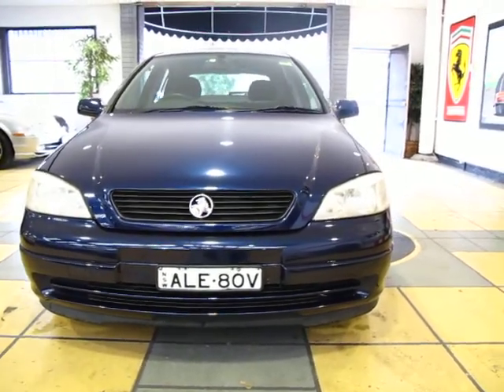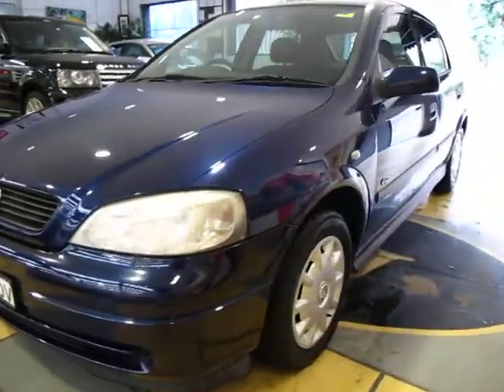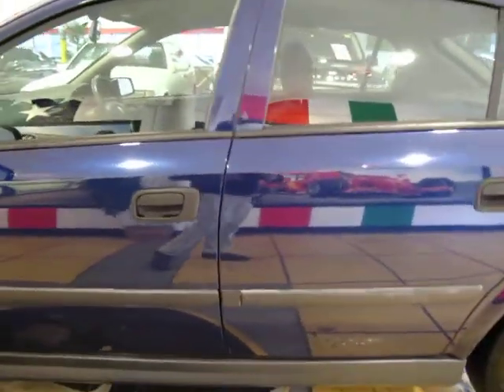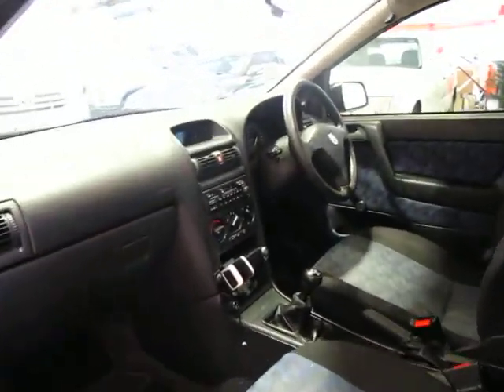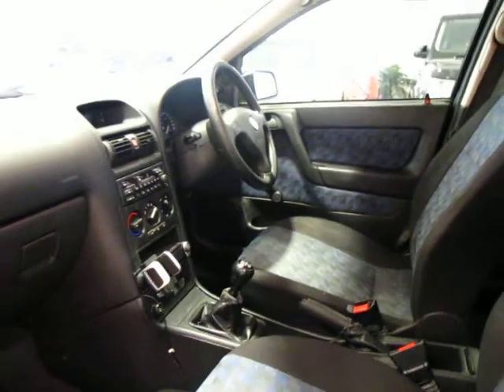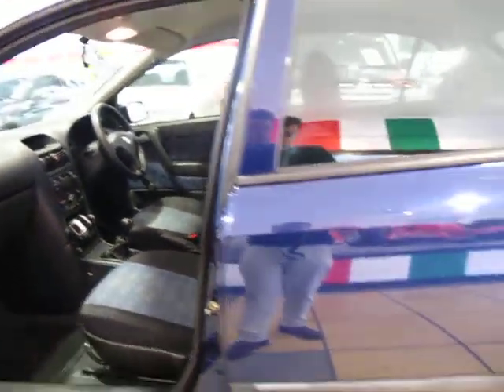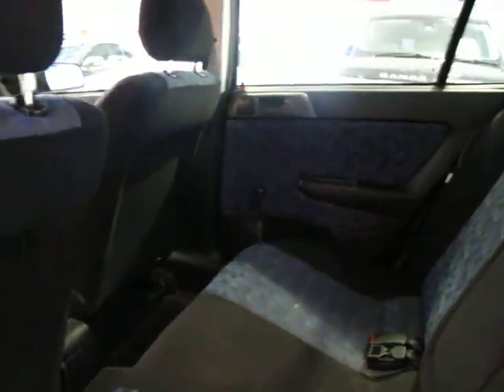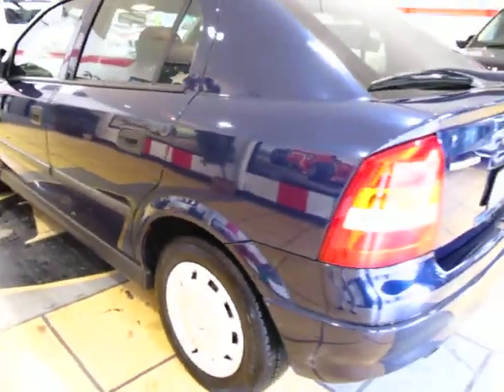Oldtimer Centre - Marrickville NSW